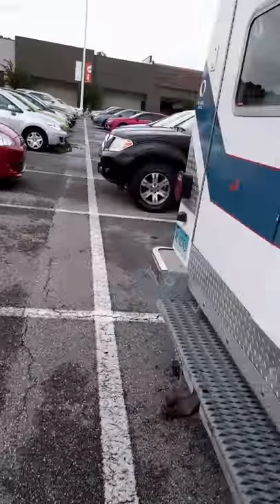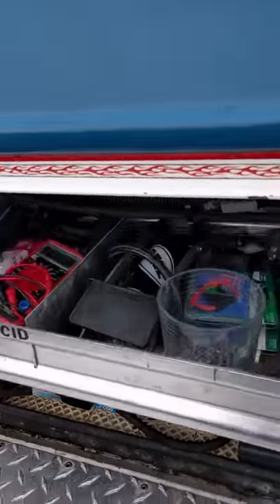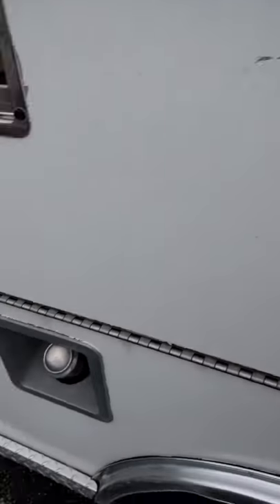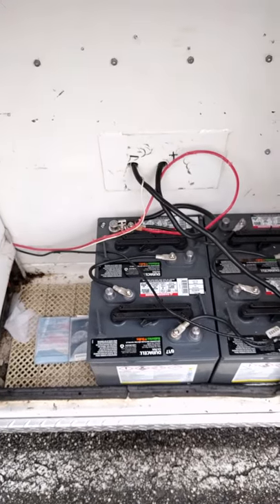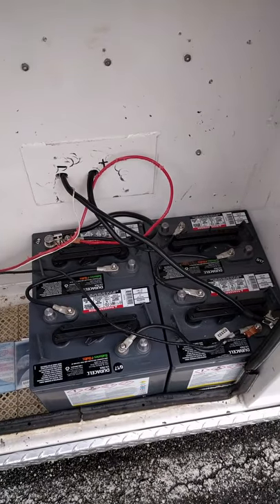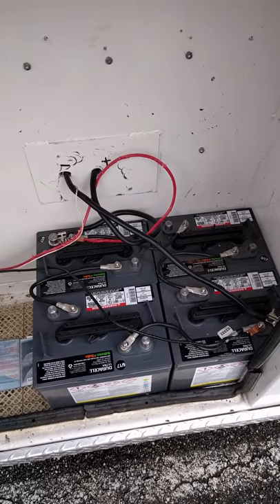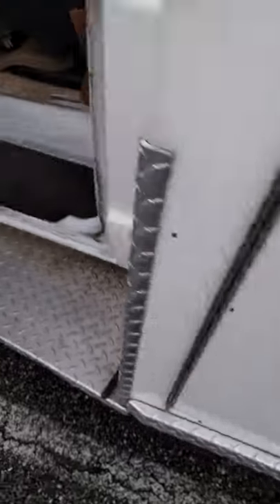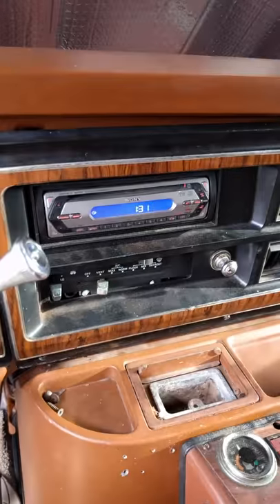1982 Ambulance Walk through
Here is a quick walk through of some of the highlights, Will make more later as the work continues. I hope you enjoy! Let me know what you think